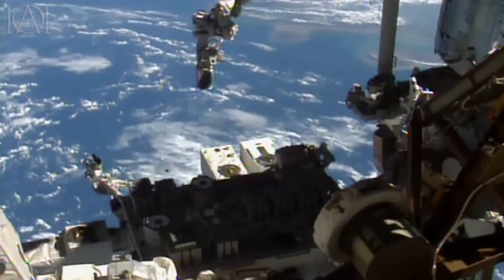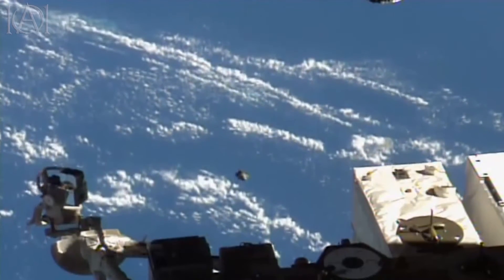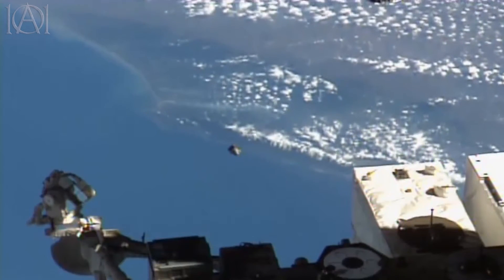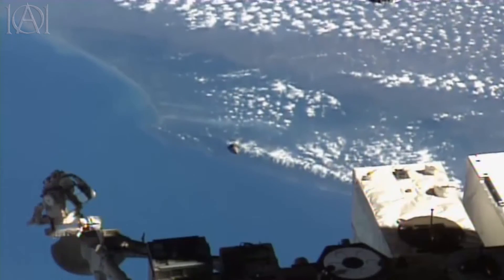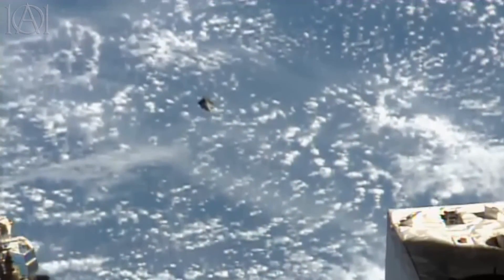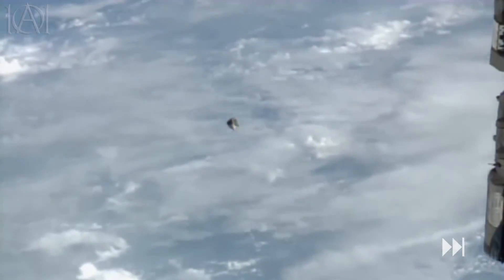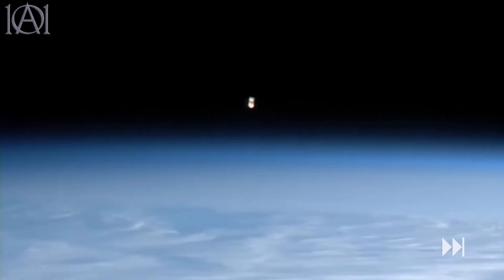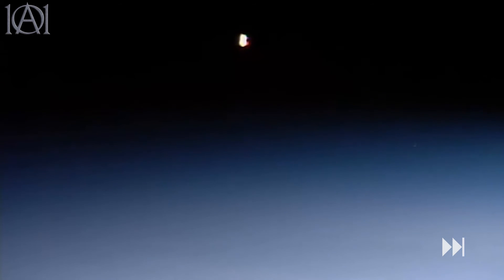New Black Knight Seen on ISS Live Feed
A strange, unidentified object has been spotted on the International Space Station's Live Feed and there is no explanation as to what it is. Seen on February 21st 2020. What could it be?